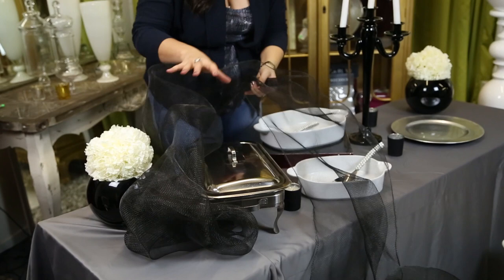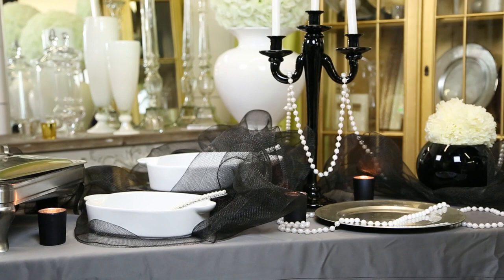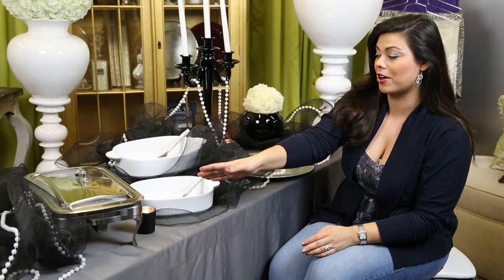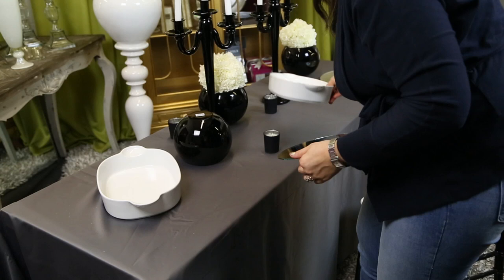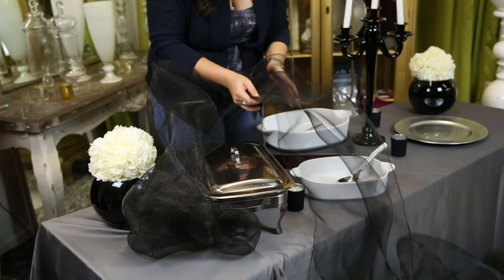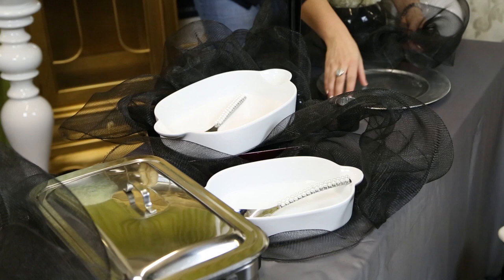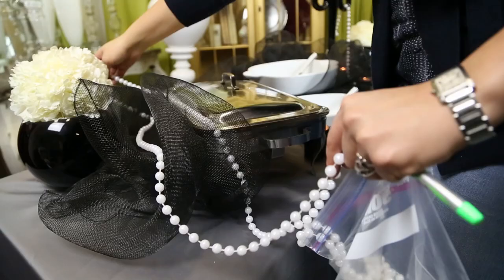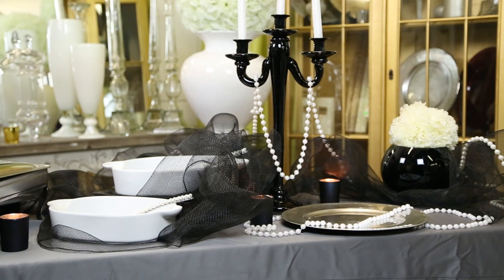Decorating Ideas for Wedding Reception Food Tables : Wedding Decor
Wedding reception food tables are a great decorating opportunity that are often overlooked. Find out about wedding reception food table decorations with help from an experienced event professional in this free video clip.

Bio: Kimberly Seeherman is your go-to girl for all things stylish in events and entertaining.

Series Description: When you get ready to plan your big day, you always want to take care to make sure that it has its own unique look and feel. Get tips on wedding decor with help from an experienced event professional in this free video series.